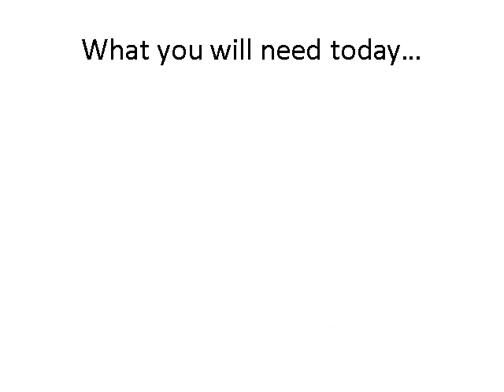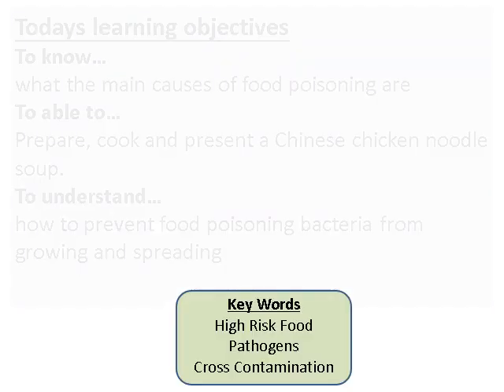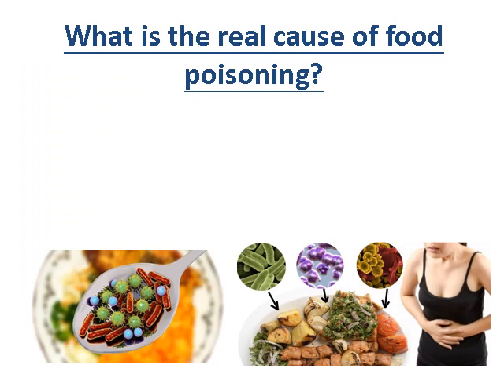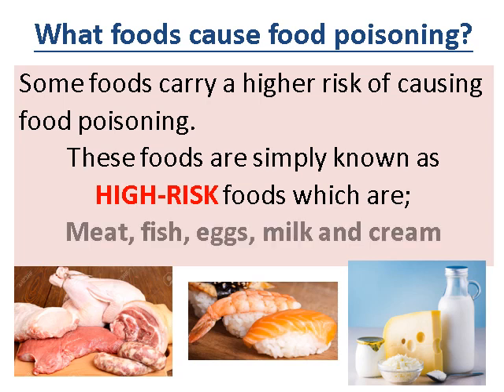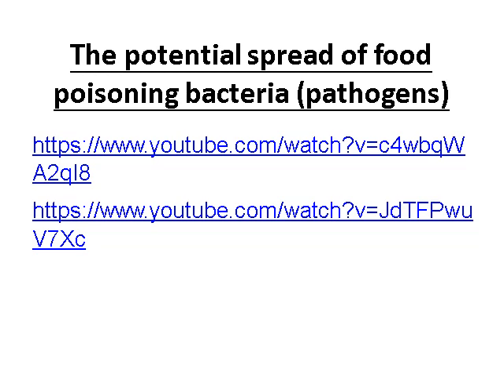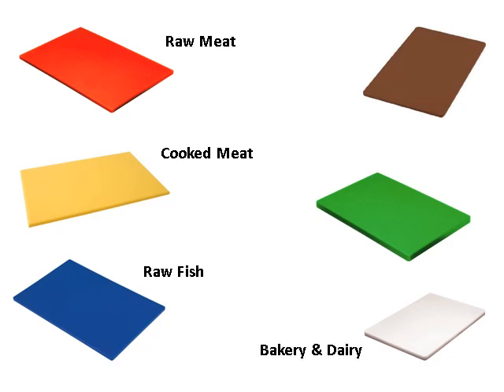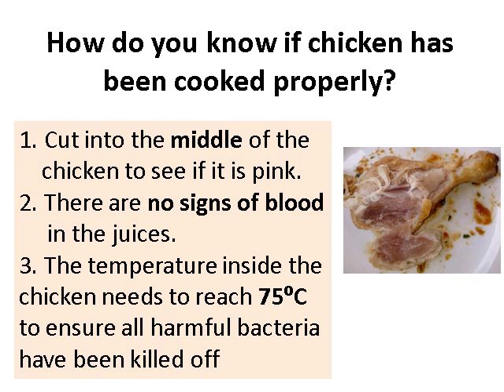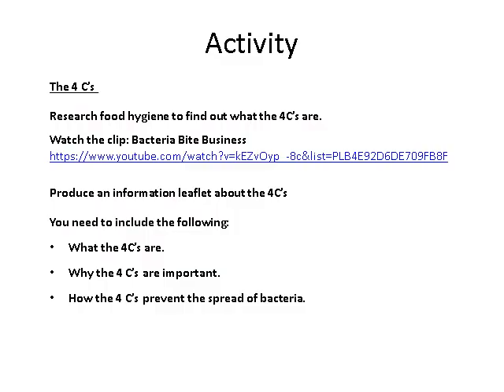Year 7 Food Safety